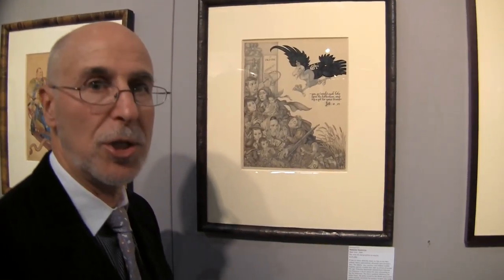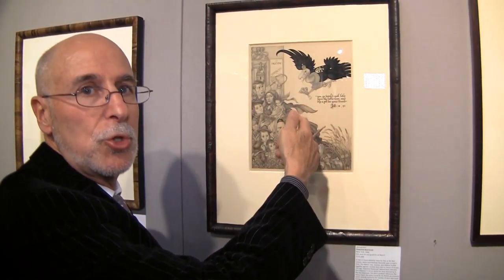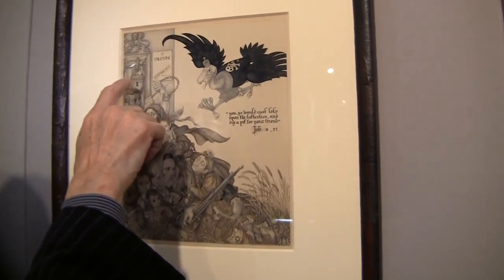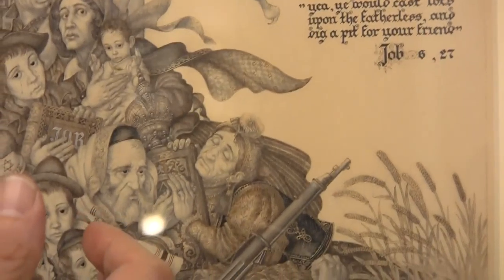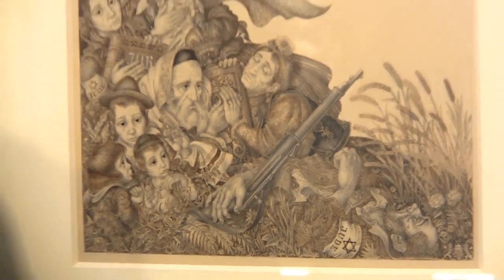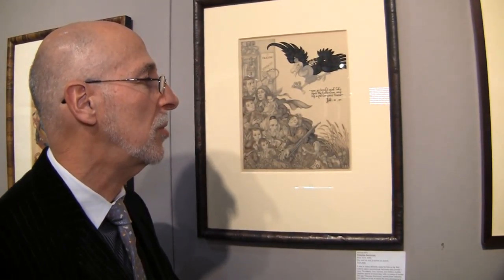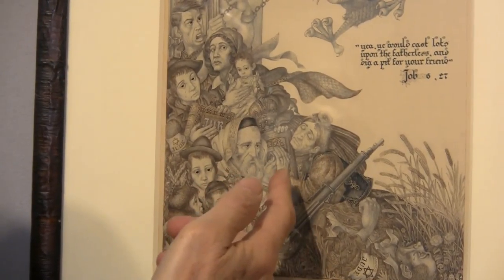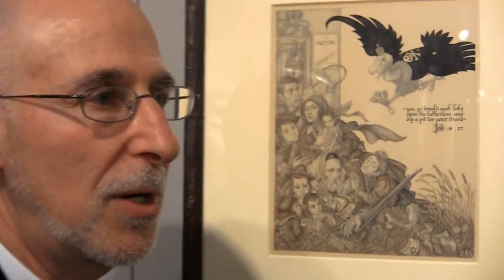00036 Scenes from L.A. Art Show